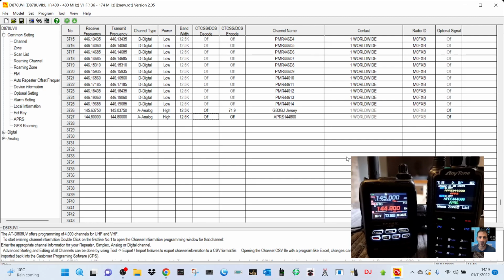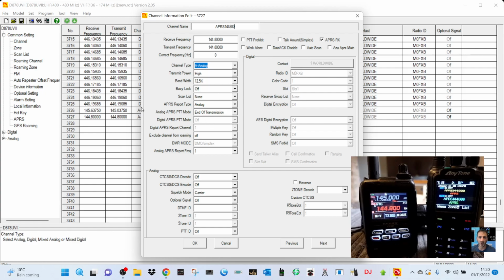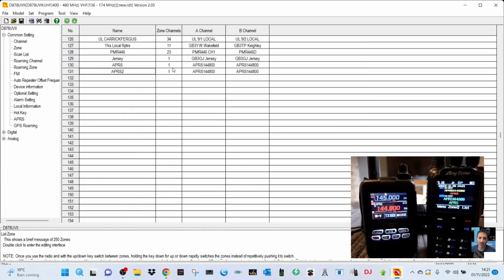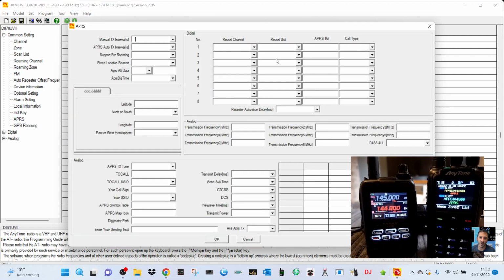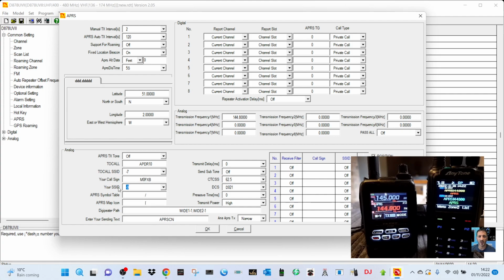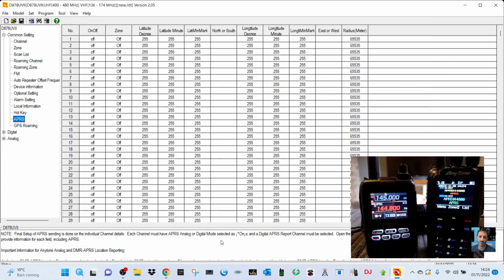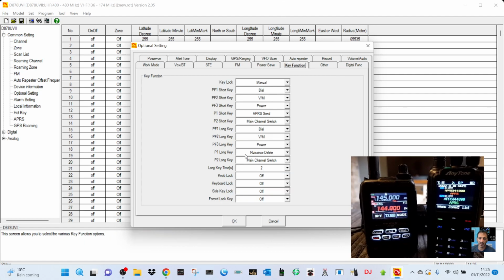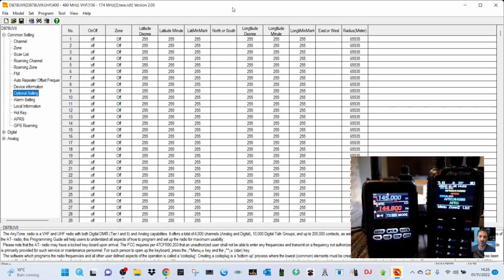ANYTONE 878UVII , APRS ANALOGUE After New Firmware October 2022